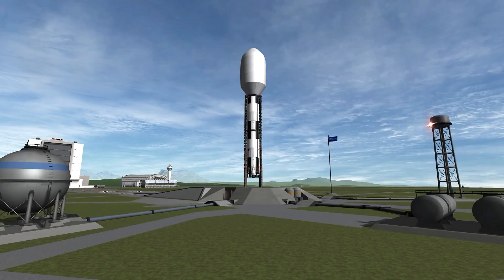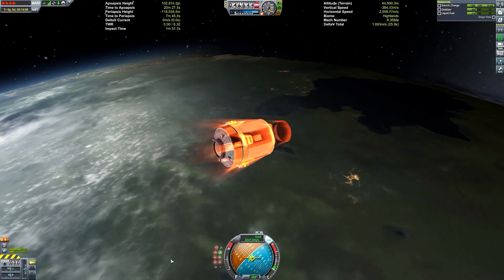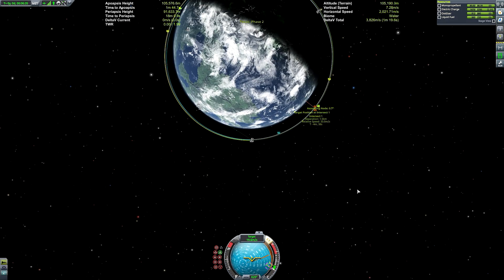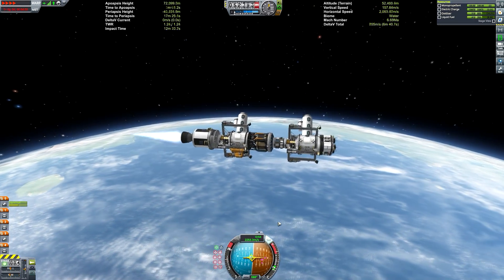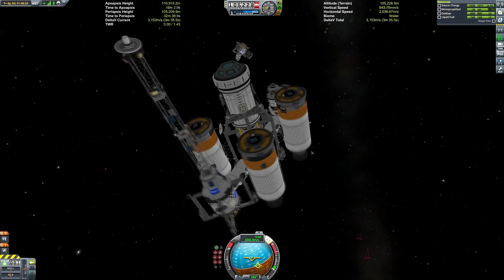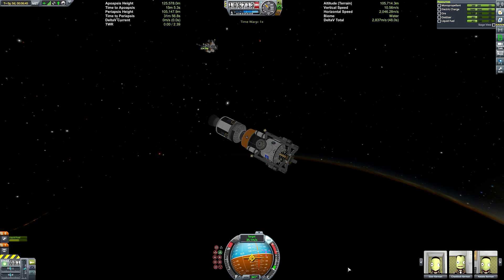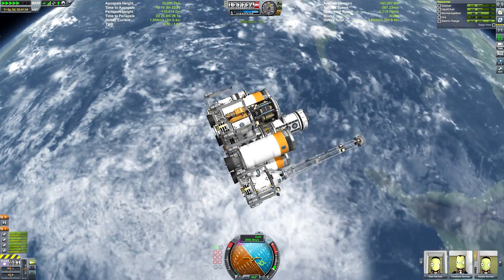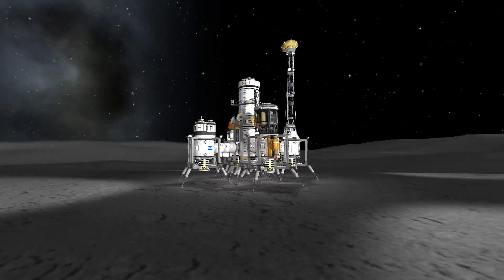KSP: Sending a Colony to the Mun!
Craft file:
I would but it's surely more fun to design your own base, eh?

Music in order of use:
♫ Animal Crossing City Folk OST - The Roost